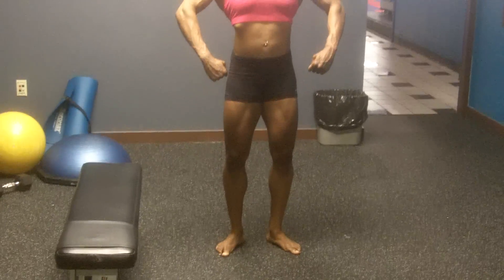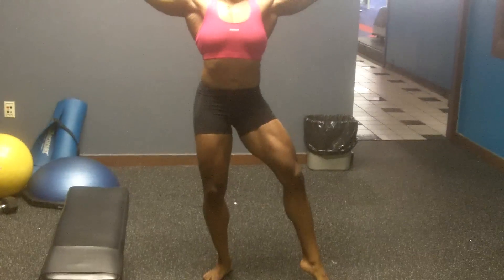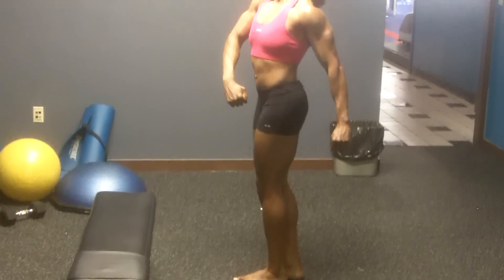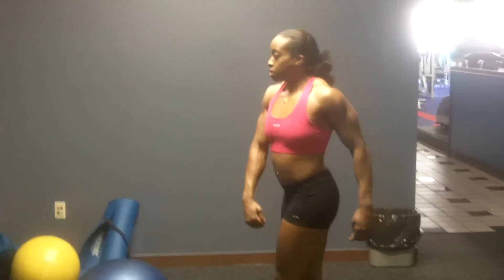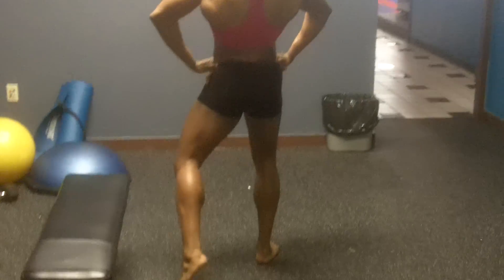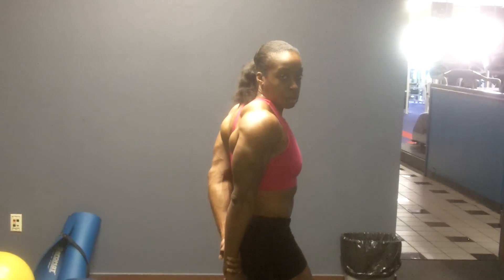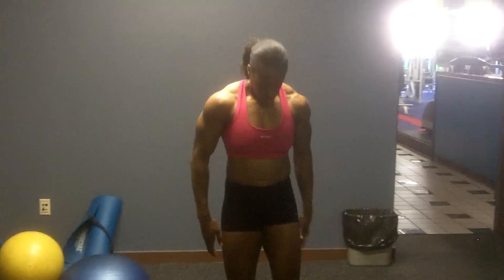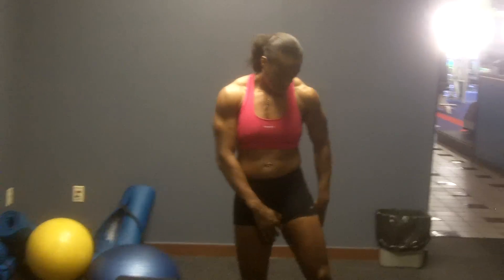Corynne Pero : 7 Weeks Out from IFPA Pro International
Making her IFPA female bodybuilding debut Corynne Pero is one to be at the top of your watch list.  Mike 'SuperHuman" Neumann calls out some mandatories as Corynne vows not to lose because of her posing.